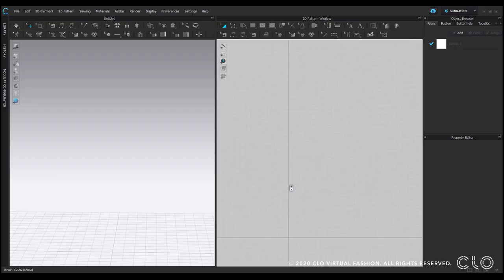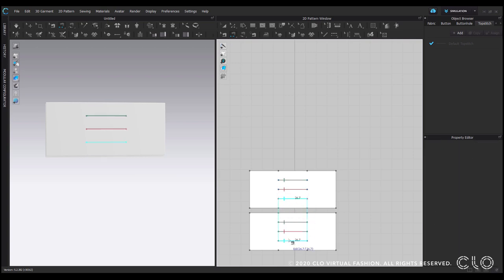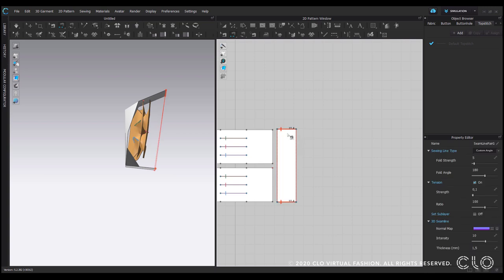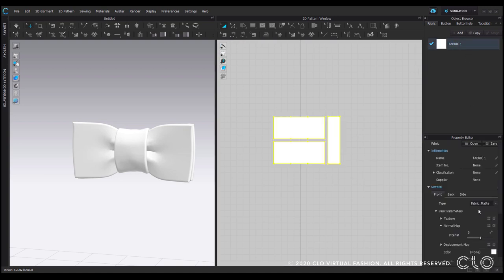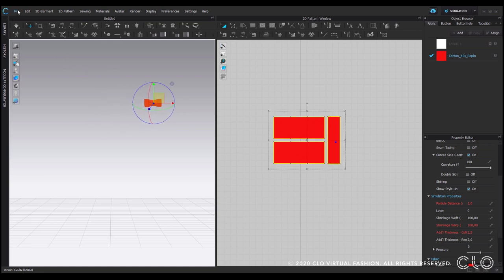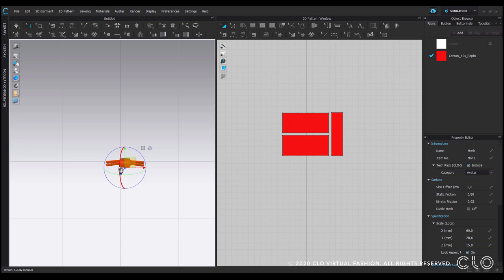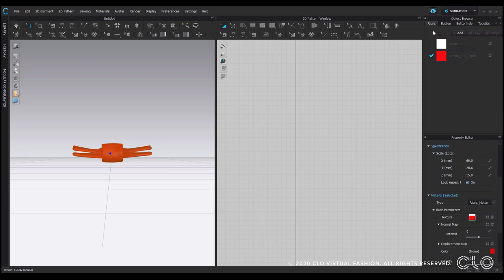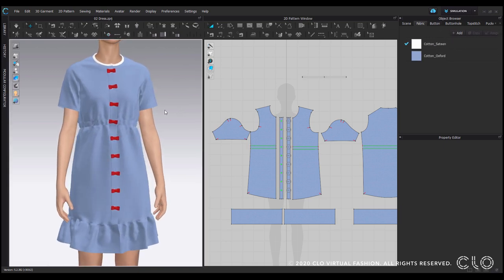How to create a bow tie and use it as a button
In this video you will learn how to create a simple bow tie from scratch. After the creation we look at how to export/import it and then register it in our default button library.